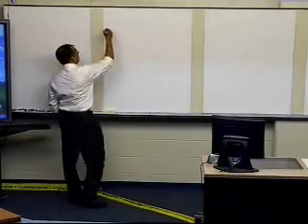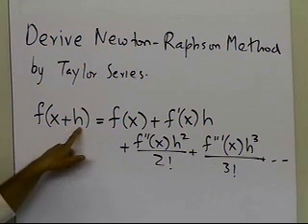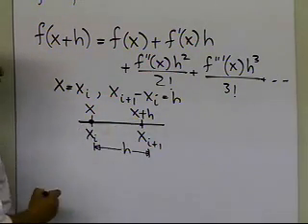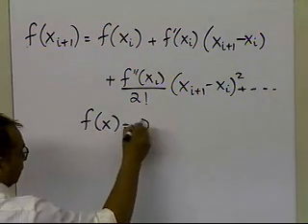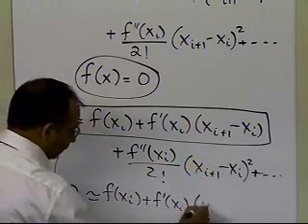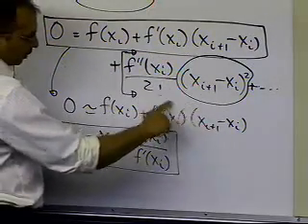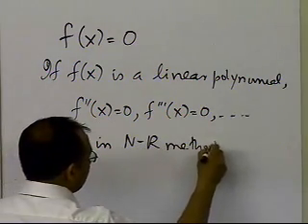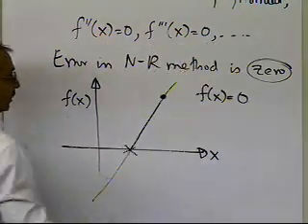Chapter 03.04: Lesson: Newton Raphson Method Derivation from Taylor Series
Learn how to derive Newton Raphson method from Taylor's theorem. For more videos and resources on this topic, please